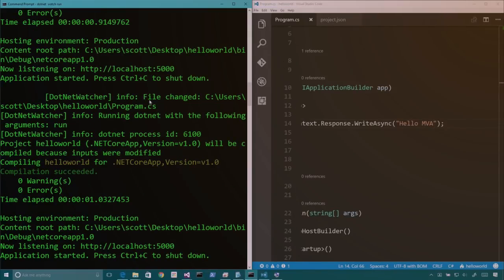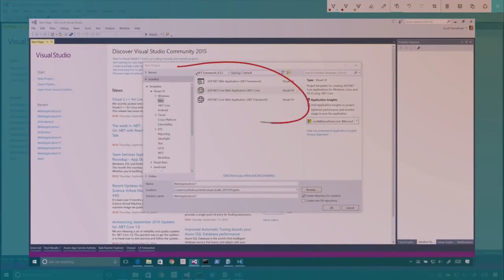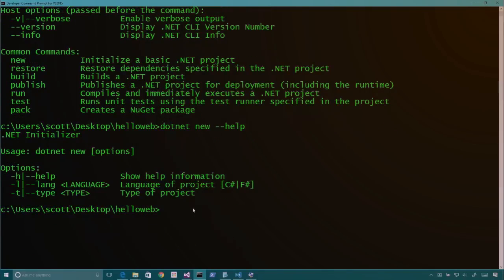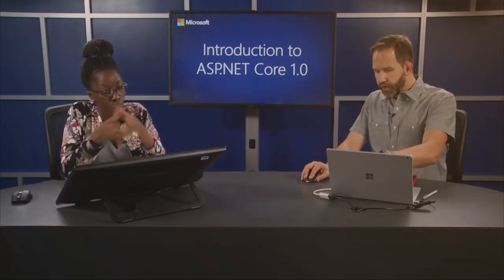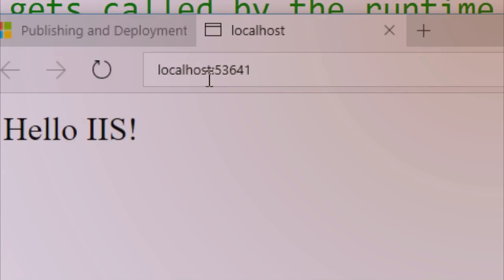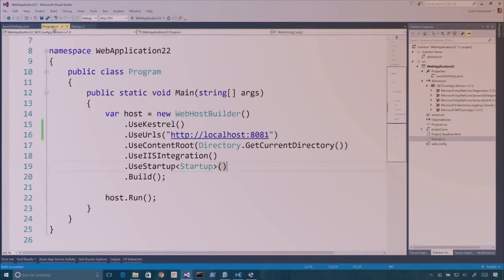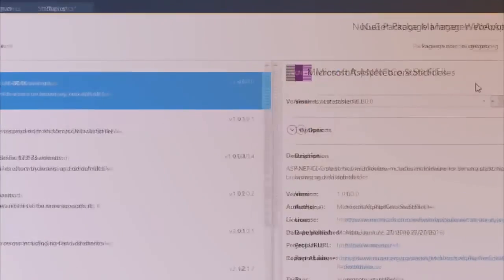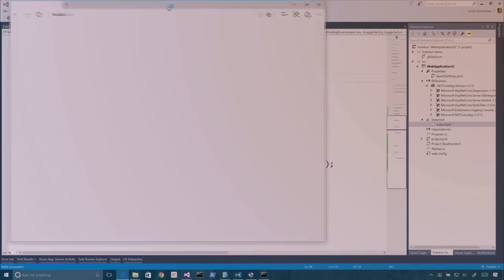02-Introduction To ASP NET Core 1.0 Part-2